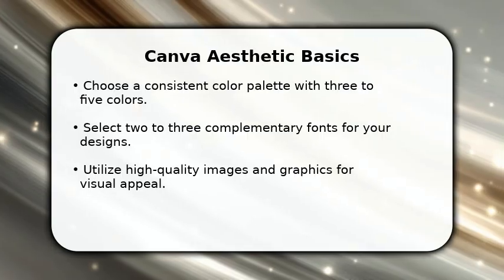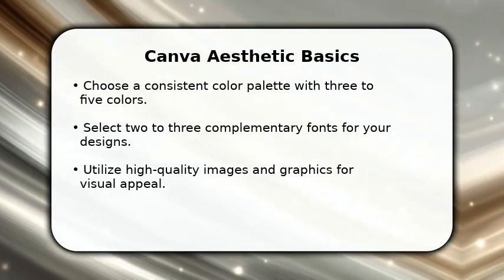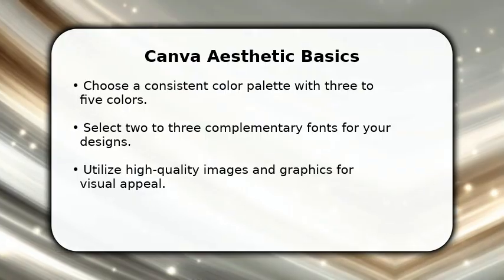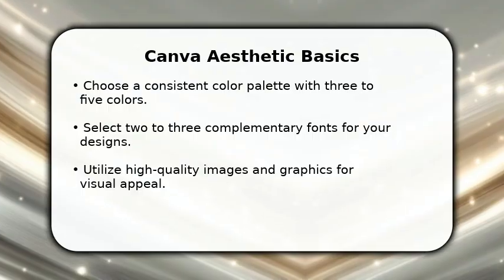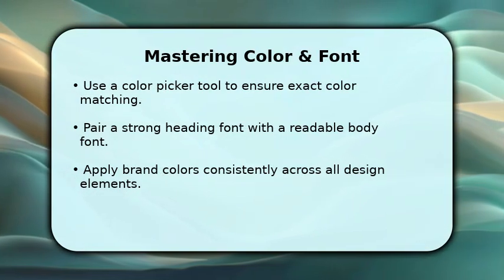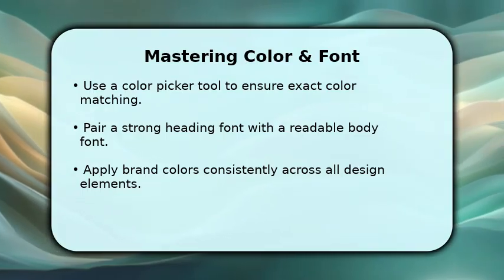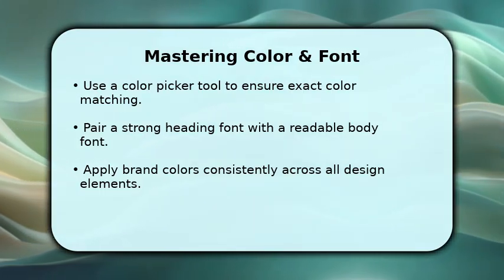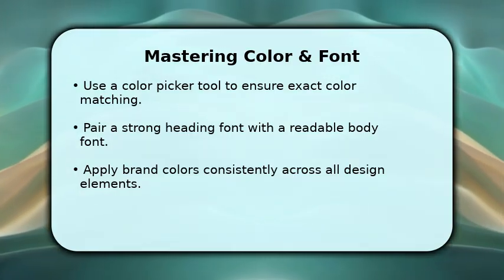How To Make Your Canva Aesthetic - Easy Guide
▸ (x) Whether you're creating social media graphics, presentations, or marketing materials, a well-designed aesthetic can make all the difference in grabbing your audience's attention. In this video, we'll walk you through step-by-step how to create a cohesive and stylish look for your Canva designs.

canva aesthetic, design tips, visual branding, color palette, font selection, graphic design, social media graphics, presentations, marketing materials, aesthetic guide